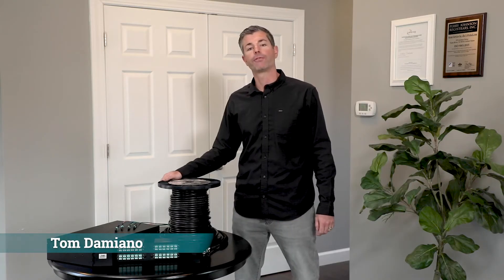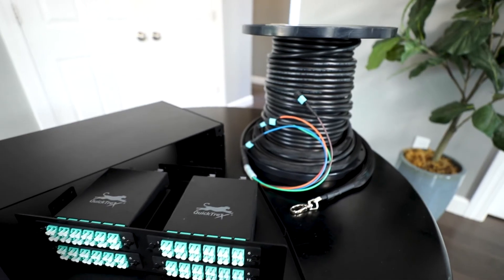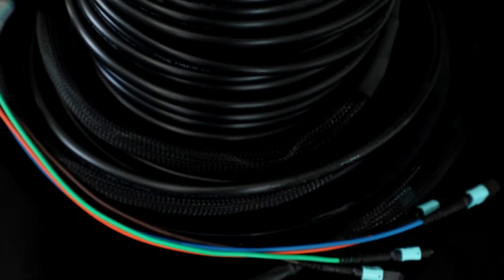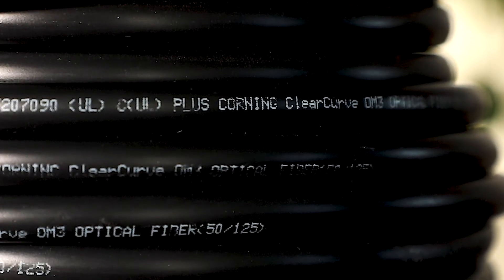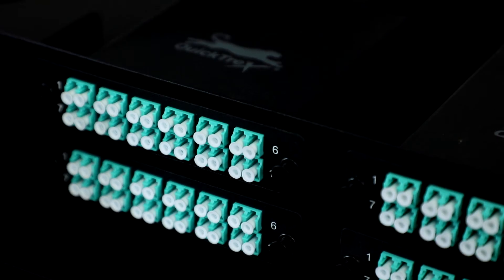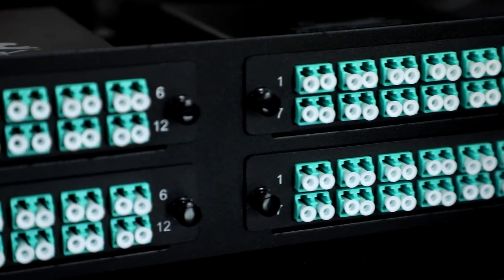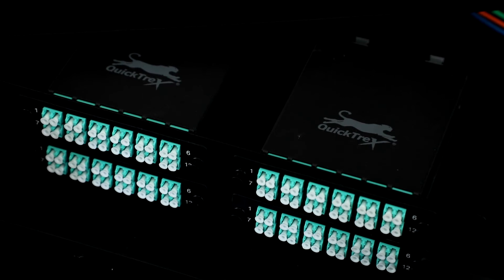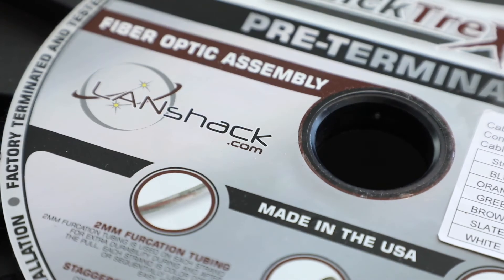Custom MTP Cable Assemblies and Cassettes Made in the USA by QuickTreX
In this video we give a brief product demonstration of our Custom MTP Trunk Assembles and Cassettes.  Our MTP assemblies are custom made in the USA with Corning glass and genuine US Conec connectors.  They are perfect for your next high density critical installation.